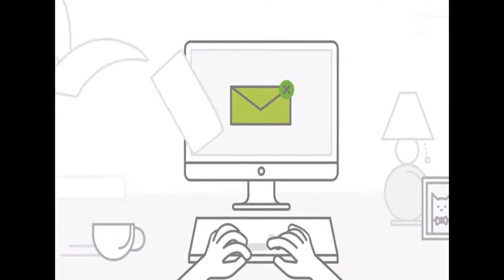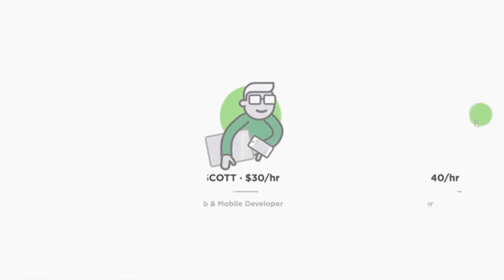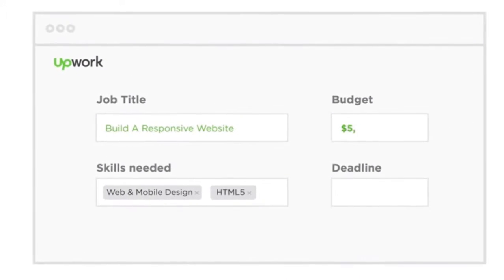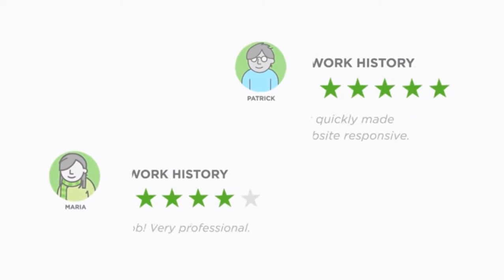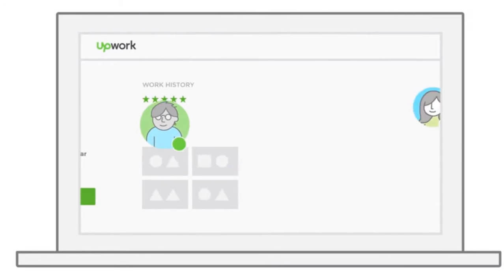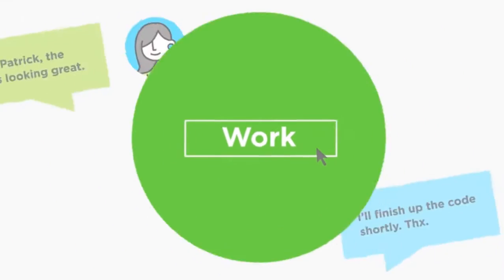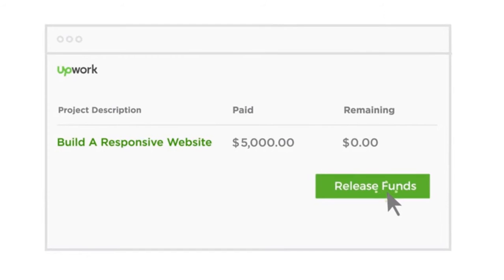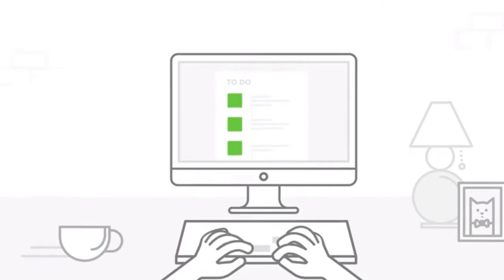LEARN ABOUT THE WORKING PROCEDURE OF UPWORK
I intend to love making creative, interesting and learning videos. My channel stands out in terms of quality programming, makes an entertaining and profoundly moving case for creating an educational system. I continually search for light and my channel is a light that shines, illuminating the way; clarifying intricate issues, inspiring and motivating the hearts and minds of all human being. By watching my videos, you can learn the appropriate solution of integral life problems and family friendly entertainment.

This channel will also put their active effort to give a deep insight and detail analysis on the famous speeches and interesting books of the world to enhance the knowledge as well as wisdom of every human being of the world.